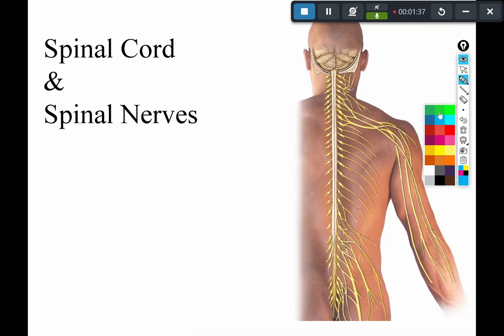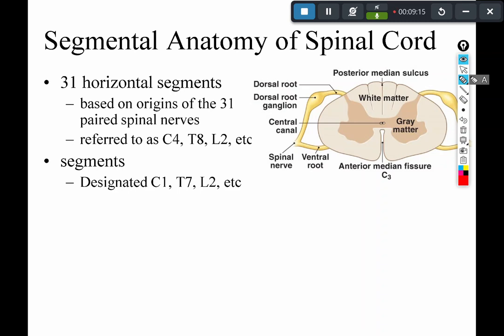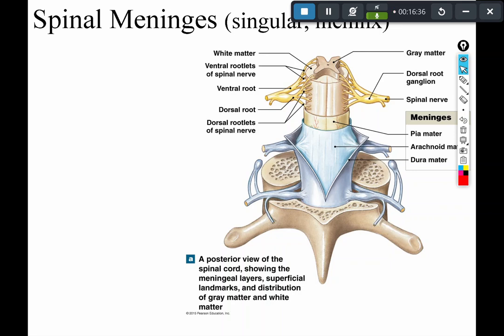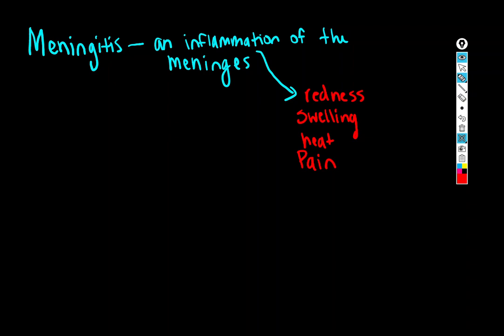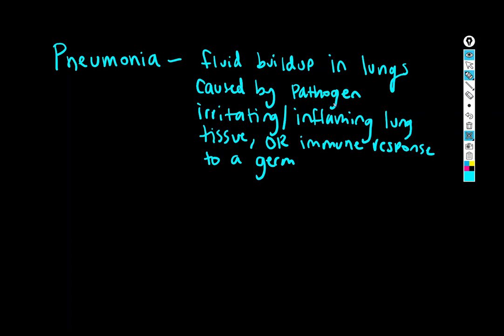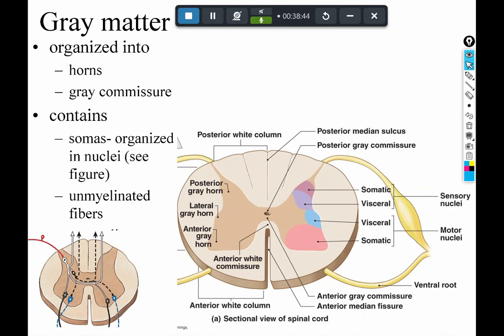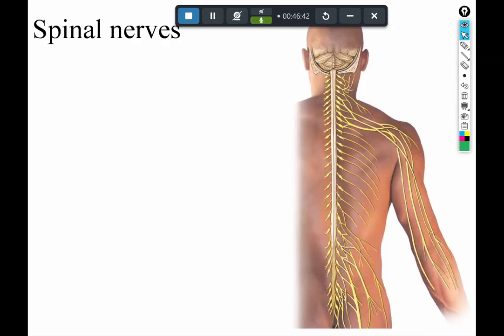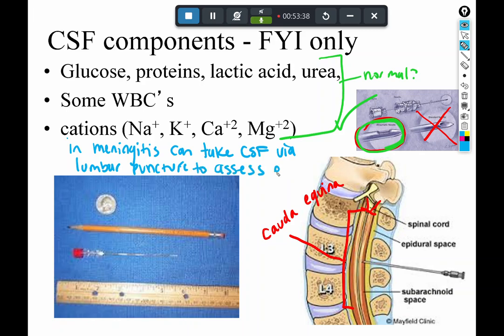Chapter 13 part one: spinal cord anatomy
In this video we discuss the gross and segmental anatomy of the spinal cord and go over the meningeal coverings and spaces